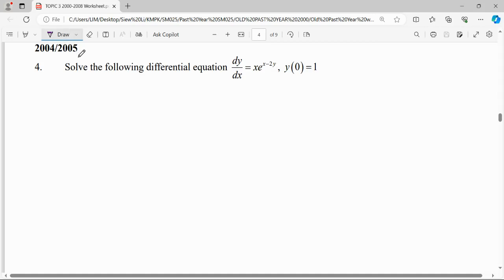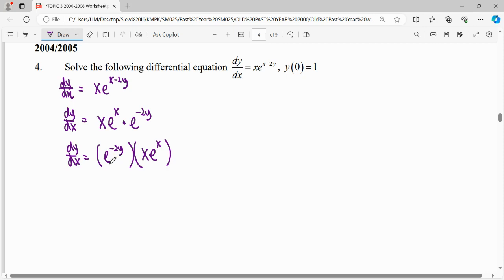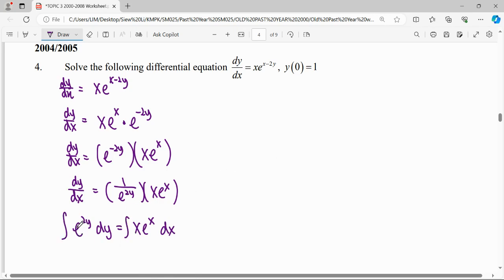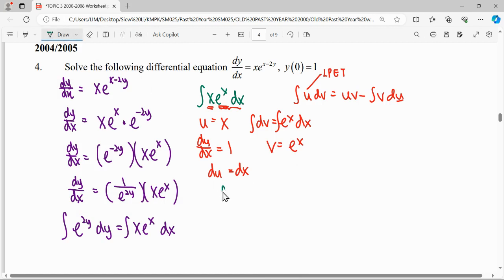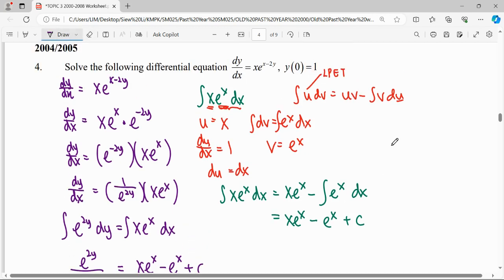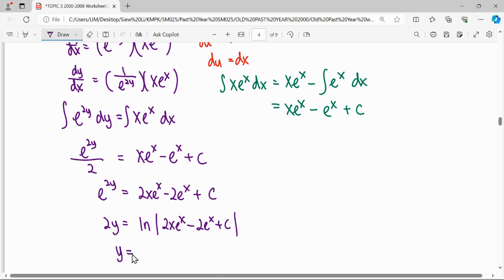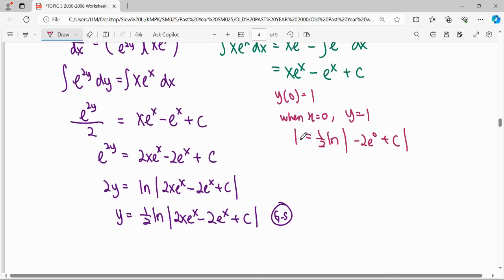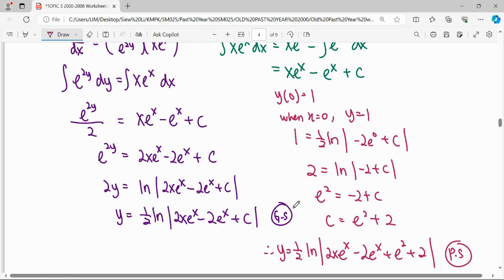OLD PAST YEAR T3 Q4 2004/2005 SM025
Solve the following differential equation dy/dx=xe^(x-2y), y(0)=1.

(TOPIC 3 FIRST ORDER DIFFERENTIAL EQUATIONS)